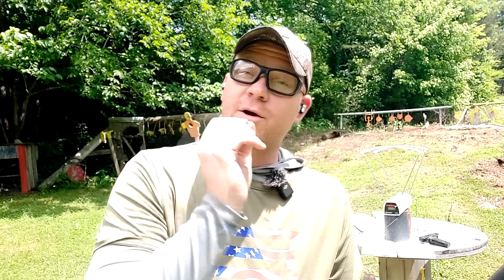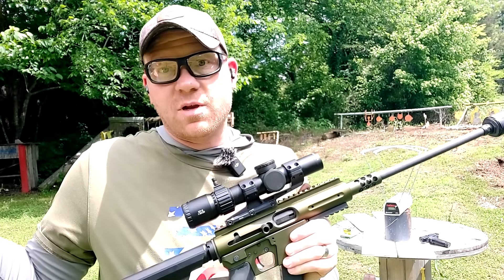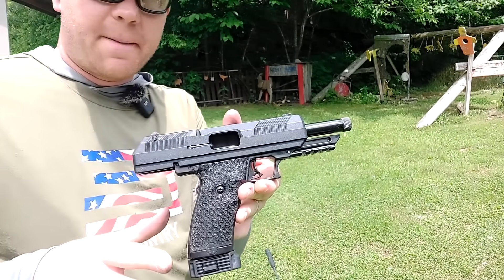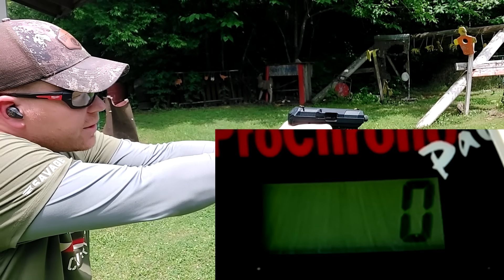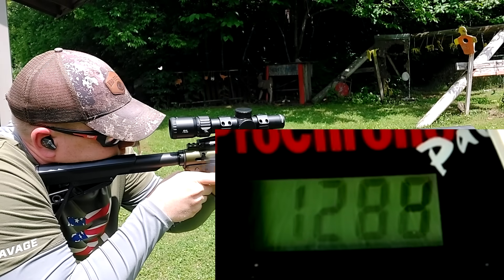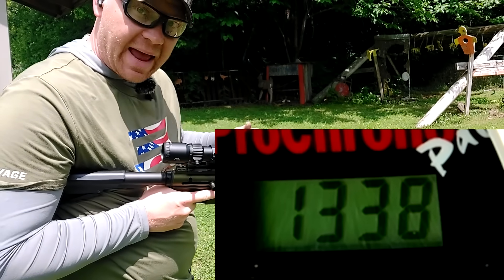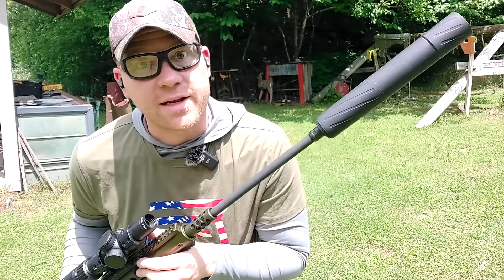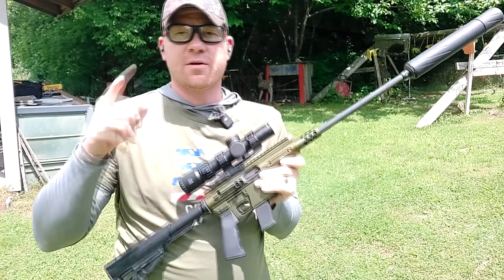10MM Barrel Length and Chronograph Speeds.....